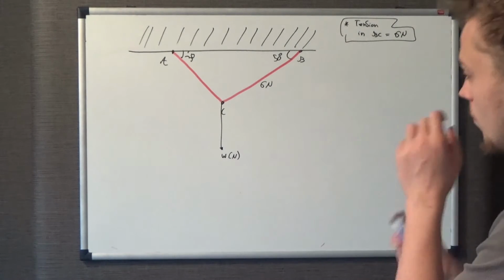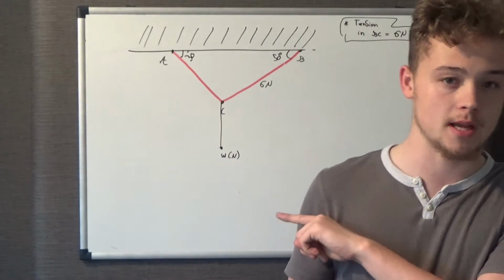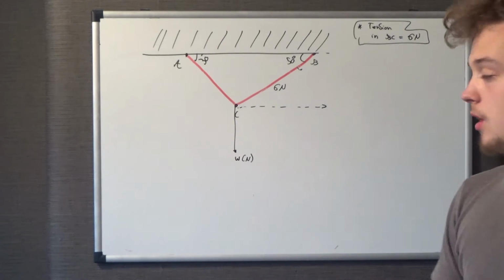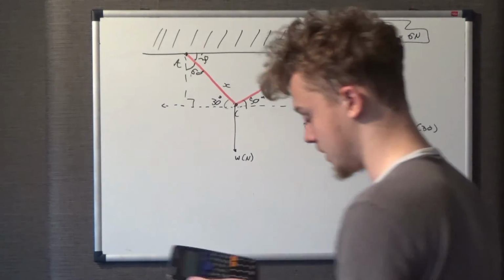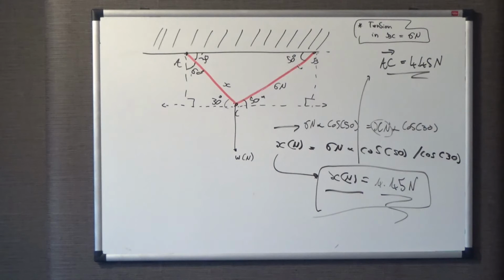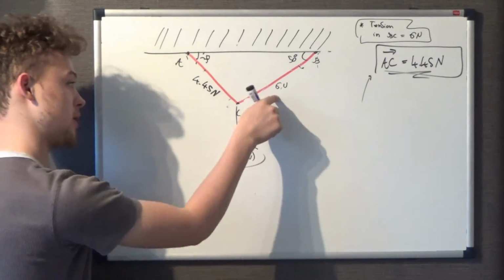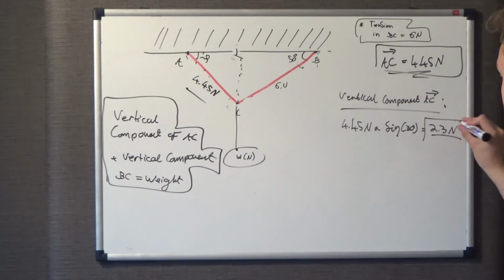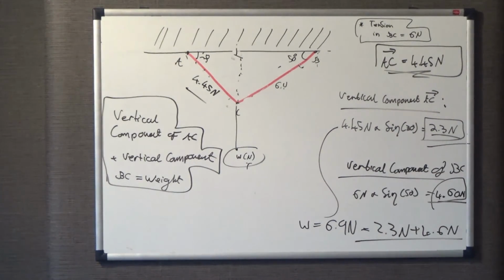Edexcel M1 June 2014 Question 1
Welcome to the first M1 Question for June 2014, and yes that is a calculator.

This question is all about resolving forces, quite a complicated question in this context as it doesn't tell us the weight but does tell you the tension in one of the ropes ... if you call them ropes that is.

However once that is over and done with, the question really is not to challenging at all;. There have been much worse...